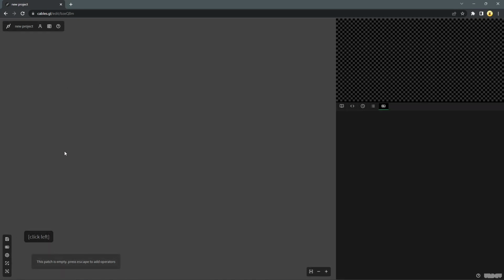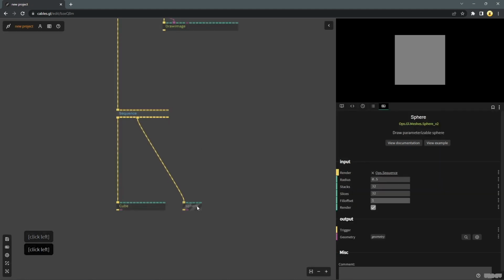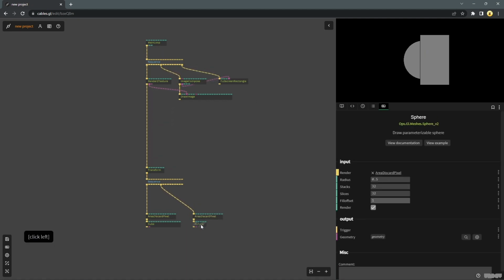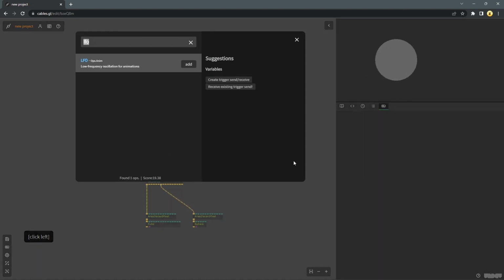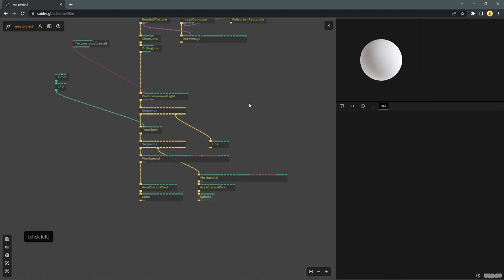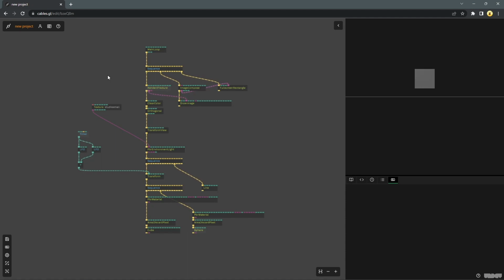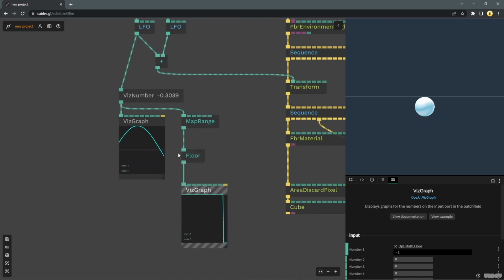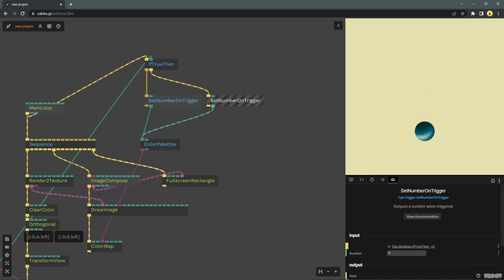Impactful Transitions under 10 minutes using cables.gl | Genuary 04: Intersections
For the next genuary prompt intersections, I tried to take the essence of the word to create this motion graphic / 3D animation using cables.gl under 10 minutes. This tutorial demonstrates the simplicity involved with logically thinking through problems. Cables.gl is a node based development tool that anybody from beginners to seasoned professionals can use to create images, videos, 3D assets, gifs, interactive websites, games, music and even NFTs.

This tutorial is for the fourth prompt of genuary 2023 ie genuary4: Intersections created using the open source, low code / no code platform cables.gl. This is a process video showing how you can use this versatile tool similar to processing/touchdesigner/vvvv to create minimalist motion graphics. Here's a link to the patch if you wanna play with it

Will be updating process videos for other genuary pieces as well.